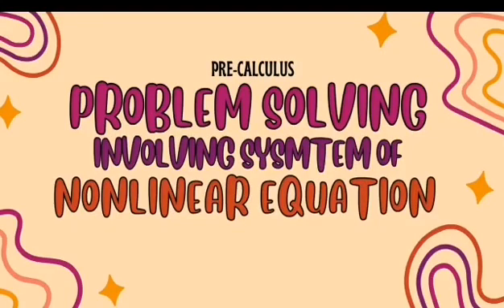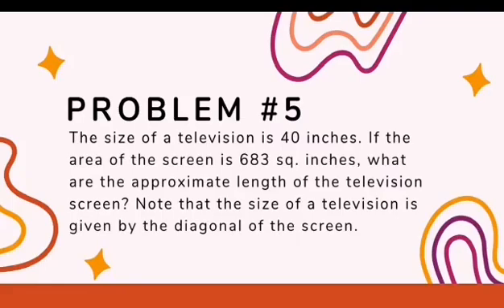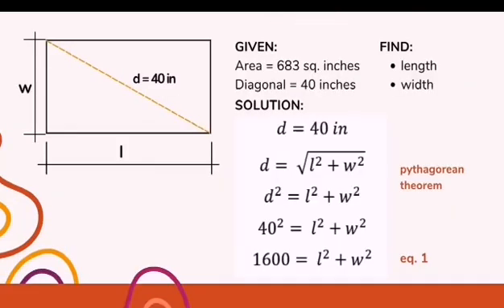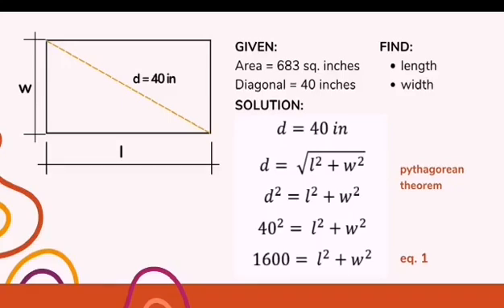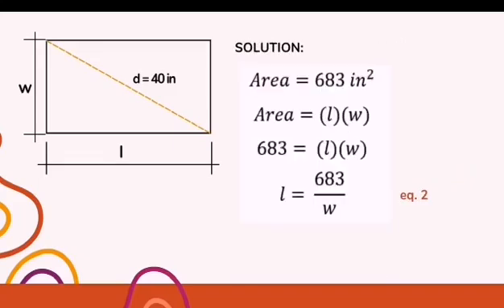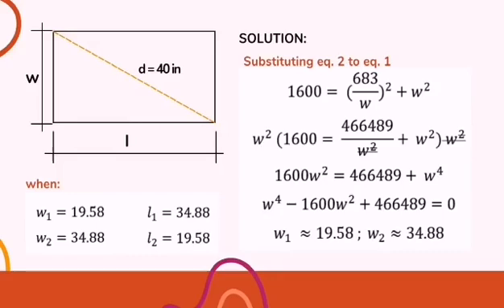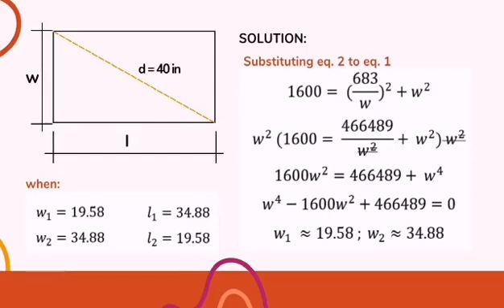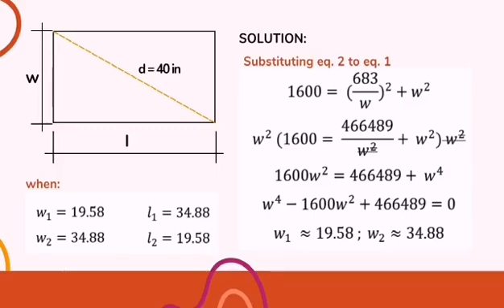APPLICATIONS OF SYSTEMS OF NONLINEAR EQUATIONS IN REAL-LIFE SITUATIONS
PETA BY:
SHIELA MARIE BEDAR
STEM KNOWLEDGE
November 2023